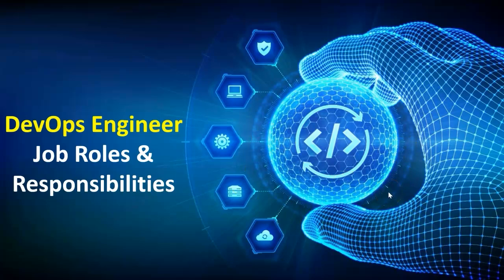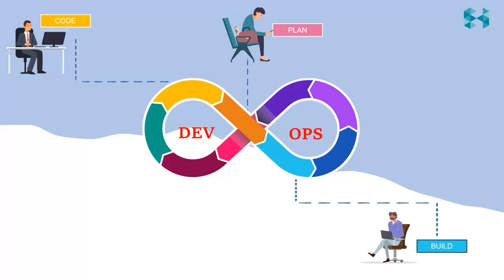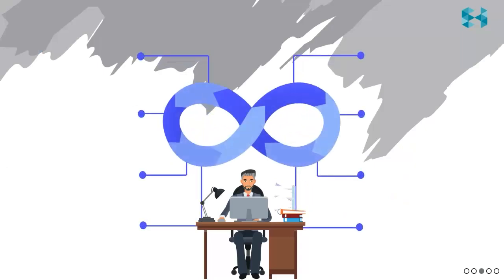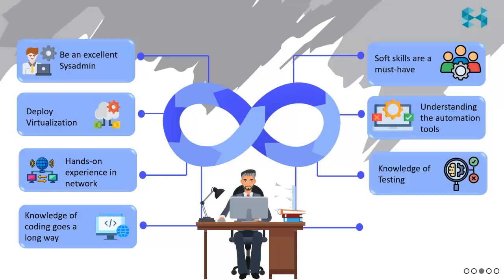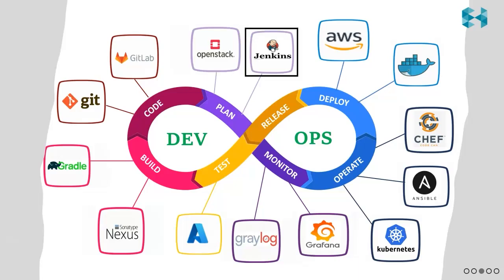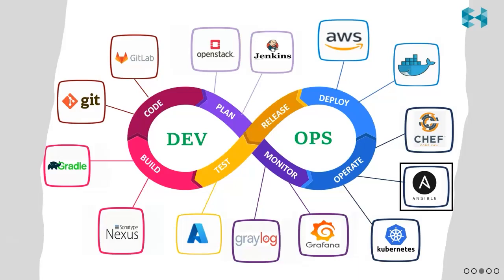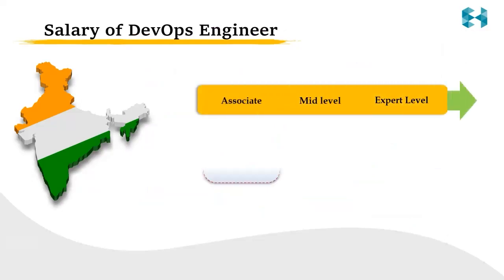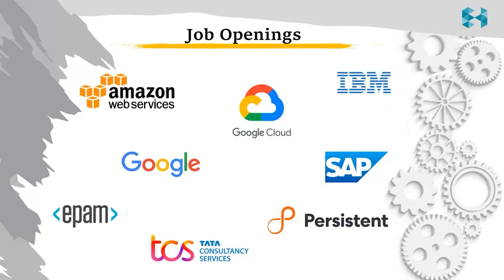DevOps Engineer Job Roles & Responsibilities | Skills, Tools, Salary & Career Path Explained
Planning to start or grow your career as a DevOps Engineer?
This complete guide by EduHubSpot breaks down the real-world job roles and responsibilities of a DevOps Engineer in a simple and practical way.

In this detailed DevOps overview, you’ll learn:
• What DevOps Engineering really is
• DevOps Engineer roles & day-to-day responsibilities
• Complete DevOps lifecycle: Plan, Code, Build, Test, Release, Deploy, Operate & Monitor
• Essential DevOps skills every engineer must have
• DevOps tools explained: Git, Docker, Kubernetes, Jenkins, Ansible, AWS, Azure DevOps & more
• DevOps Engineer salary in India & USA (Associate, Mid & Expert levels)
• Top companies hiring DevOps Engineers
• How to crack DevOps job opportunities?

This content is ideal for students, freshers, working professionals, system admins, developers, and IT engineers who want to transition into DevOps with job-ready skills.

Want hands-on DevOps training with real-time projects?

Explore EduHubSpot’s DevOps Professional Training Program designed for beginners and working professionals

Learn DevOps the right way. Build real skills. Accelerate your tech career.

About the EduHubSpot Knowledge Series :
This video is part of EduHubSpot Knowledge Series, where we simplify advanced technical topics with crystal-clear explanations and real-world examples.